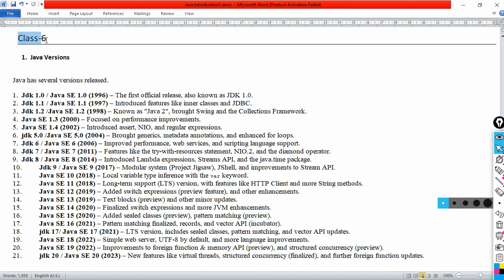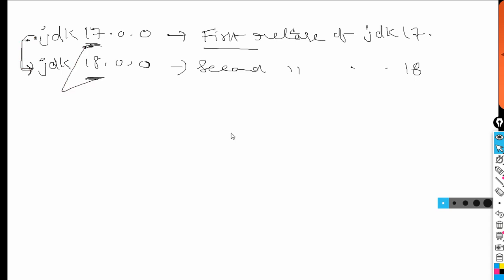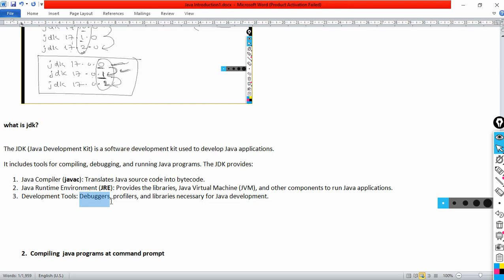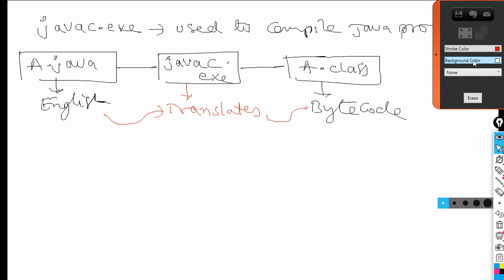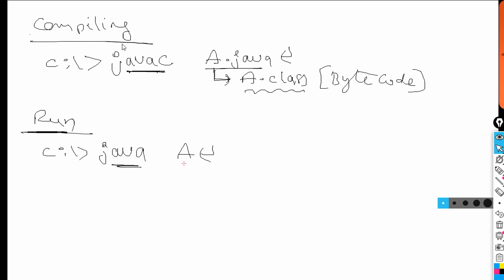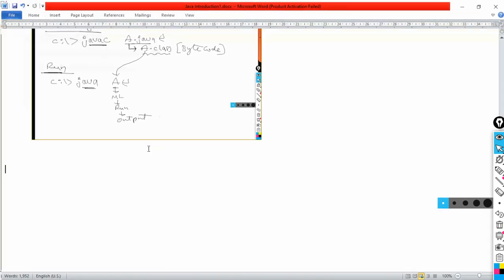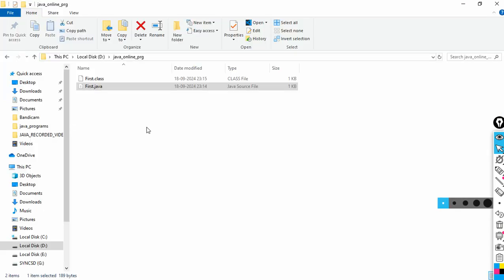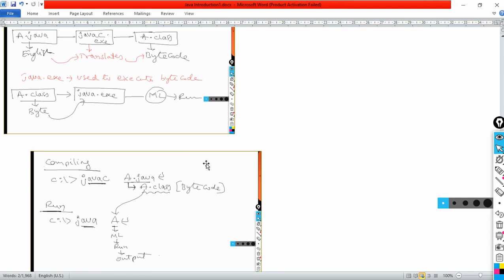Java Versions & How to Compile and Run Java Programs in CMD | First Java Program Tutorial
🔹 Learn Java from Scratch! In this video, we cover:
✔️ Java Versions – Overview of different Java versions 📌
✔️ Compiling & Running Java Programs using CMD 💻
✔️ Writing & Executing Your First Java Program 🚀

💡 Commands Covered:
📌 javac MyProgram.java → Compiling Java Code
📌 java MyProgram → Running Java Program

📢 Perfect for Beginners! Watch till the end to understand how Java works on your system.